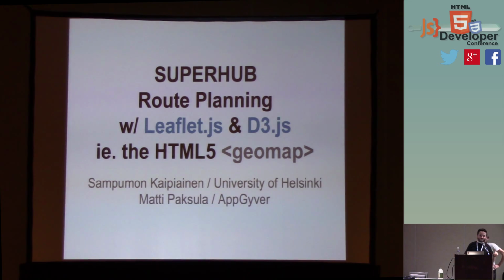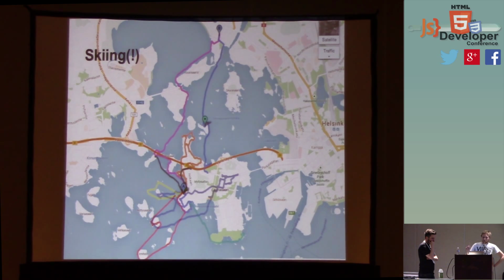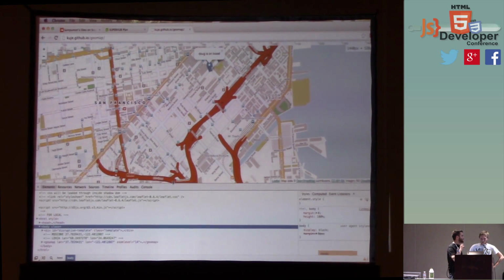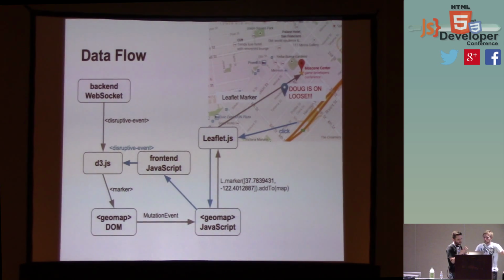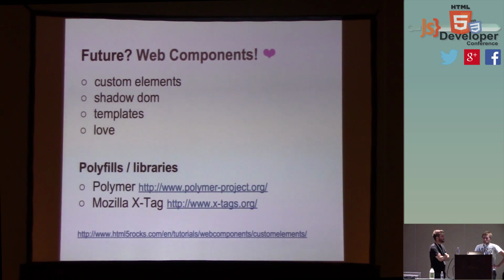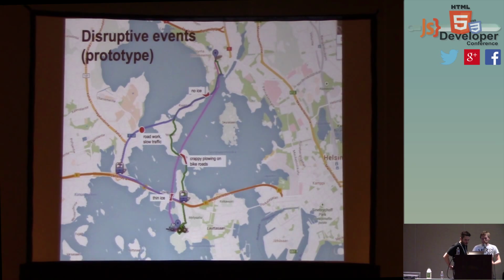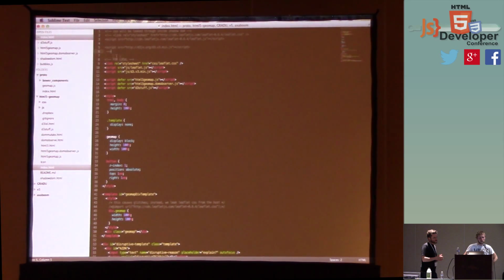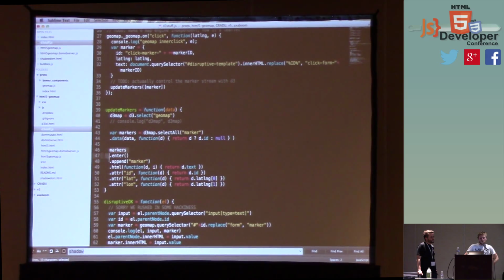HTML5DevConf: Sampumon Kaipiainen "SUPERHUB route planning w/ Leaflet.js, and D3.js"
SUPERHUB route planning w/ Leaflet.js, and D3.js
Time: Wednesday @ 11:40am | Room N-122

The SUPERHUB project1 has created a multimodal journey planning scheme which encourages users towards sustainability and sociability. We have created an HTML5 visualization for the journey planning, which shows all possible transport types on the same map+list visualization, allowing users to compare between different criteria in one view. Each journey plan is simultaneously shown on a synchronized list and map, with possible disruptive events (accidents etc.), presenting all required criteria and decision data in one view. We use Leaflet.js for the map, which in turn uses SVG for the map vectors. During the development, we discovered that Leaflet.js is not well compatible with D3.js, as Leaflet uses JavaScript API, while D3 works by manipulating the SVG DOM. We created an adaptor bridge between these two with AngularJS. We argue that the visualization is superior compared to current journey planners2 3 4 5, since none of them offer all possible transport types on same view. We also argue that the AngularJS adaptor has many uses in making SVG more usable with other, JavaScript-driven technologies.